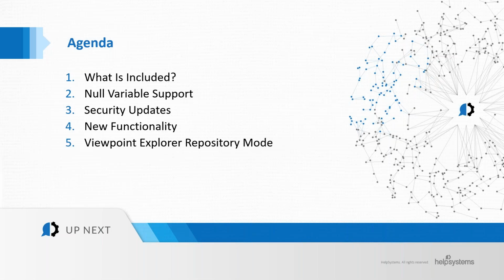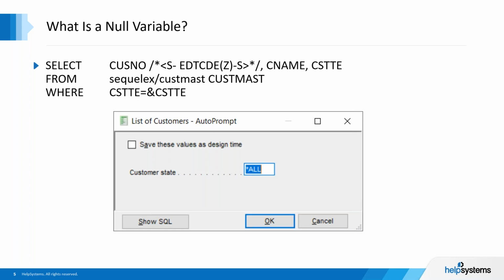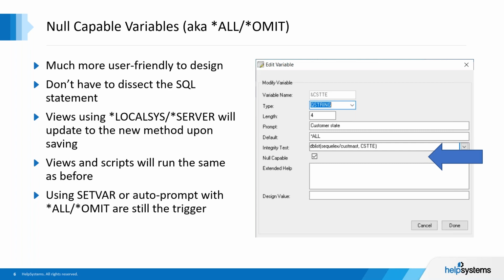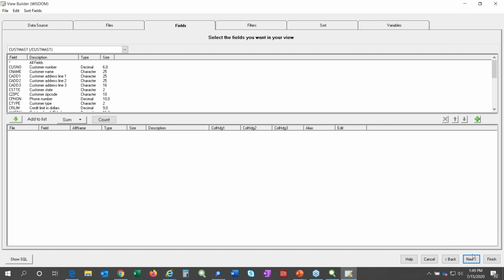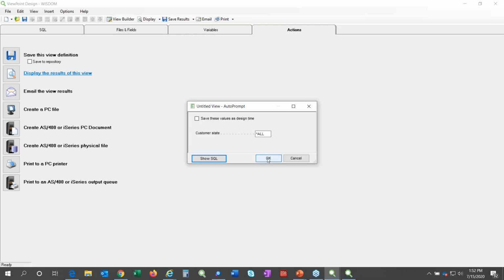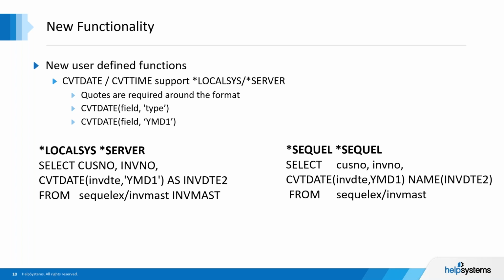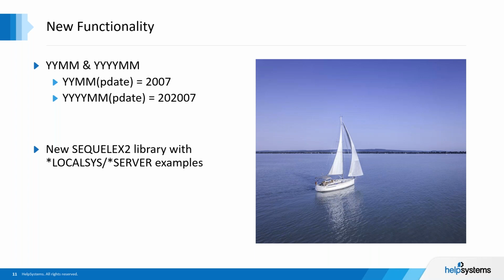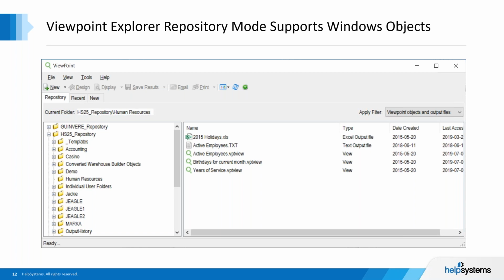What’s New with Sequel?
Sequel keeps getting better and better. Want to see what we’ve rolled out recently and get a hint of what’s to come?

Take a quick 30 minutes with your favorite Sequel software experts as we bring you up to speed on the latest features and enhancements you may have missed, including:

 - Improvements to make view creation with *ALL/null-capable variables more user friendly
 - New functions for date manipulation
 - Changes to user defaults for improved accessibility
 - Enhanced security

With Sequel, we strive to develop and refine a modern data access and business intelligence tool for your organization. If you’re not already taking advantage of the latest enhancements, we can’t wait for you to try them! Stick around to hear our Q&A at the end.

Watch to see what's new!